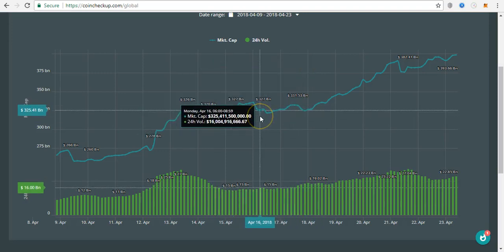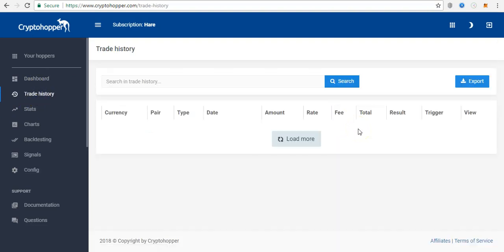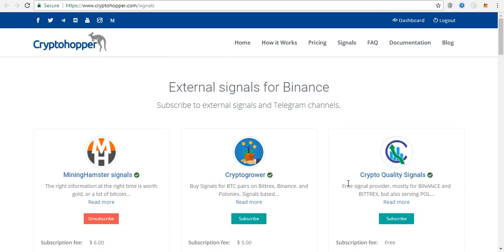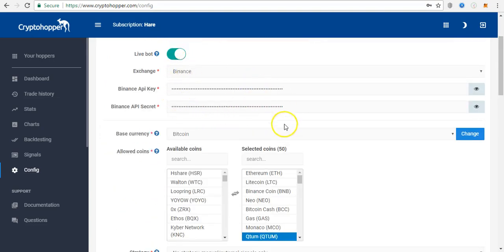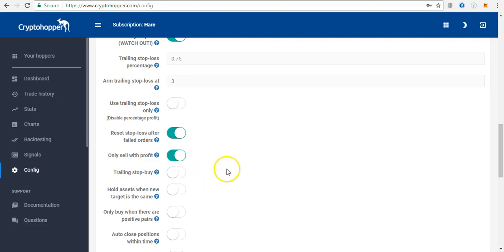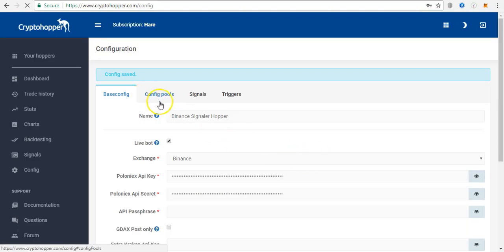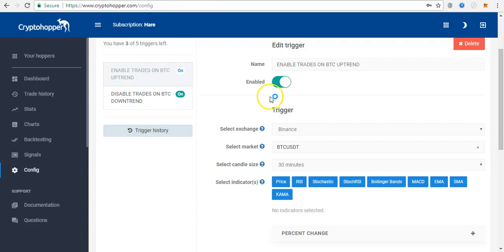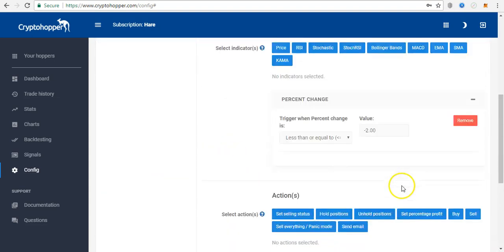Latest Update CryptoHopper Best Way To Maximizing Profits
The most easiest to use best crypto btc trading bot I have used yet which works great on Bittrex, Poloniex, Binance or any of the major exchanges. One of the best bitcoin, litecoin and altcoin trading cryptotrader bots I found yet to multiply and earn bitcoin, ethereum passively hands-off. Good alternative to gunbot and profit trailer and haasbot.  Bitcoin trading bot review, setup and configuration working well with MiningHamster signals.

The most easiest to use best crypto trading bot I have used yet which works great on Binance. One of the best bitcoin trading bots I've found so far. Bitcoin trading bot review.